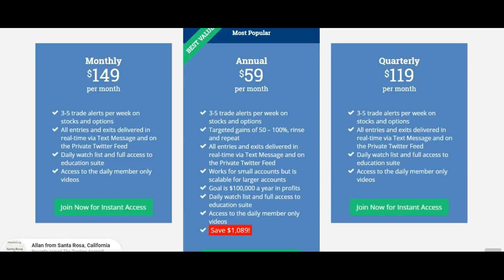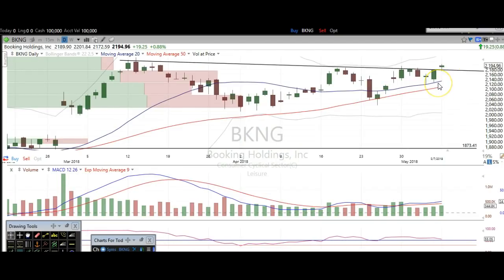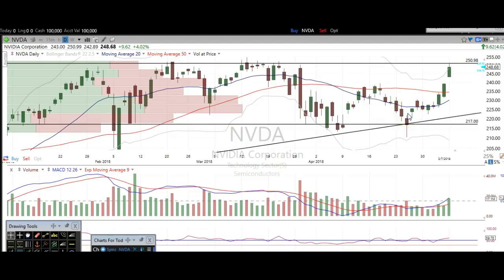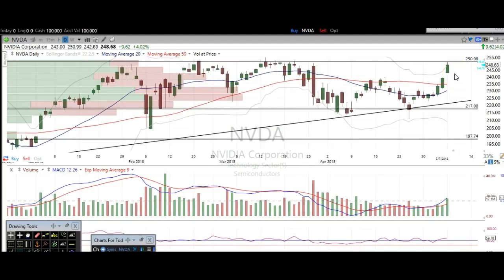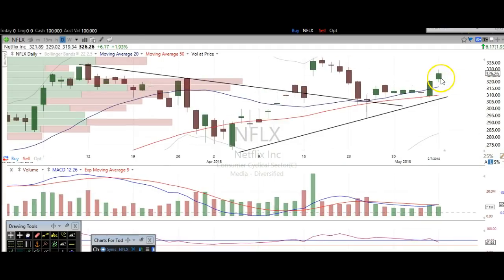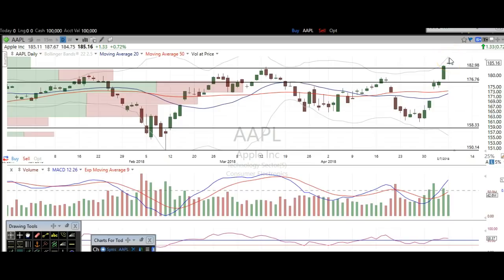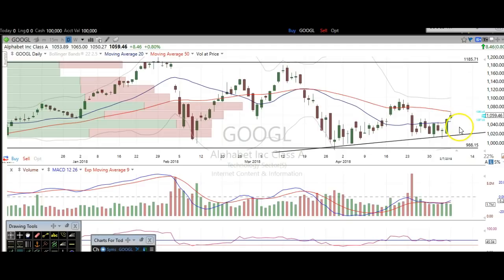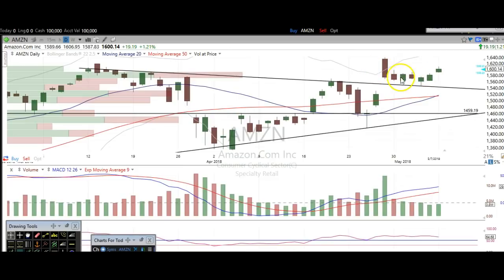5/8/18 Stock Analysis: $AAPL $AMZN $GOOGL $NFLX $NVDA $BKNG